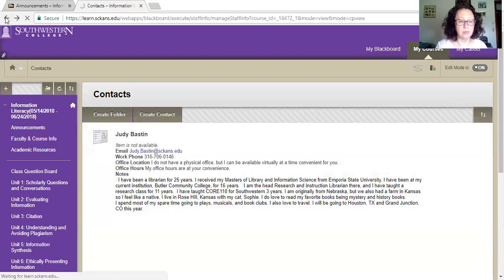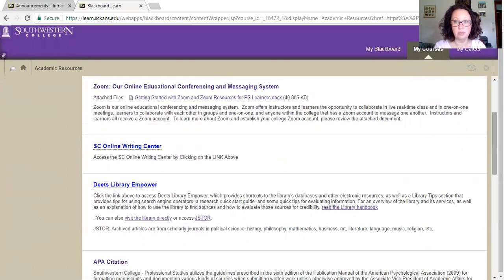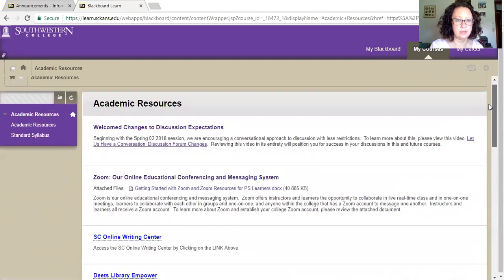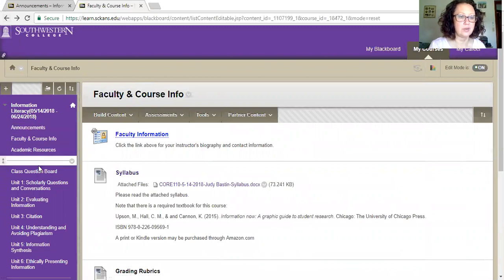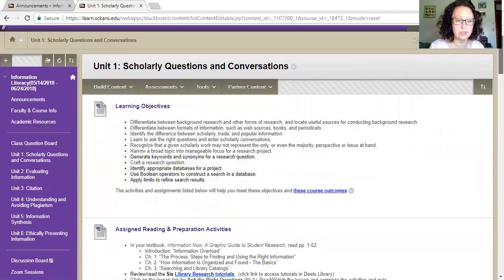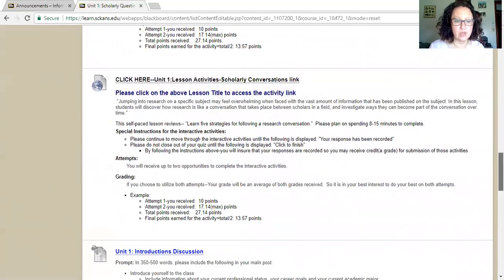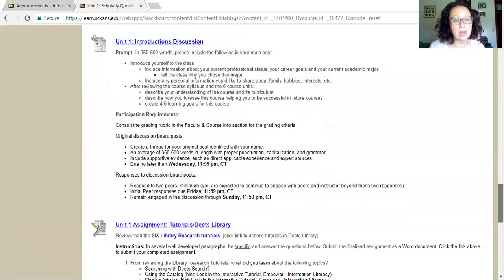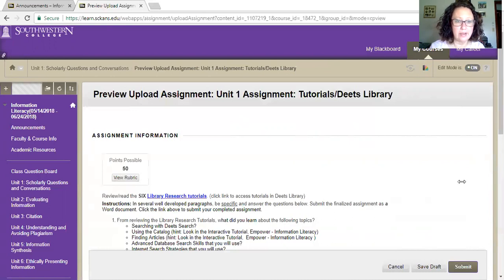Week 1 - Introduction to Class